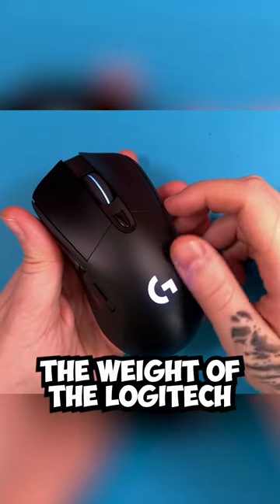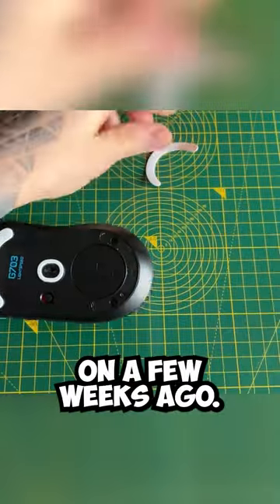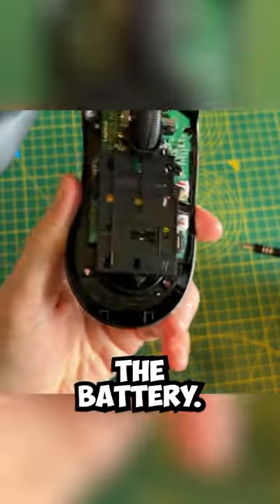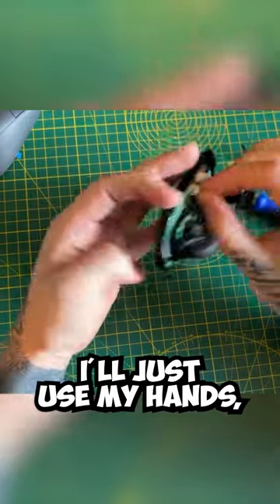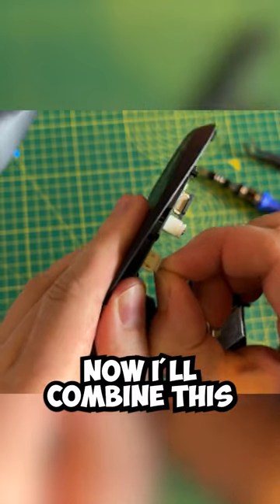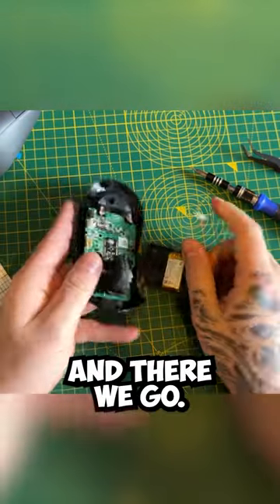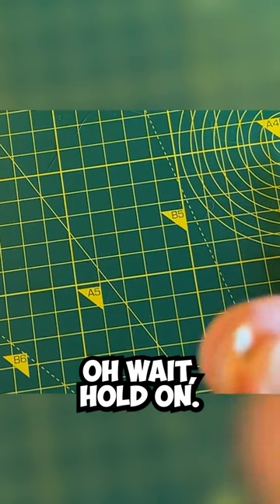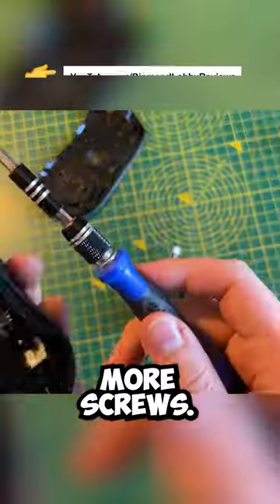I fixed the Logitech G703!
I will make so much money modding mice. You can see the full video of this